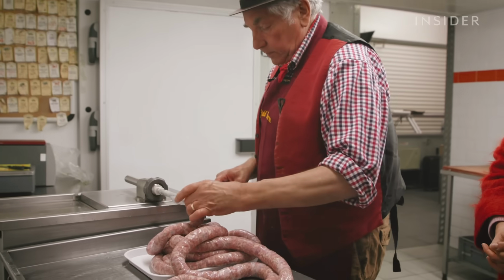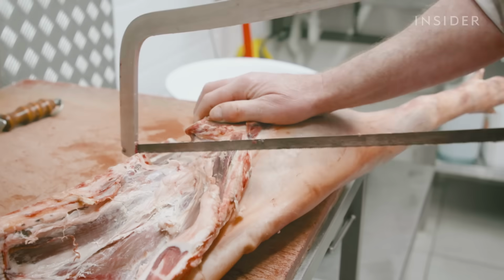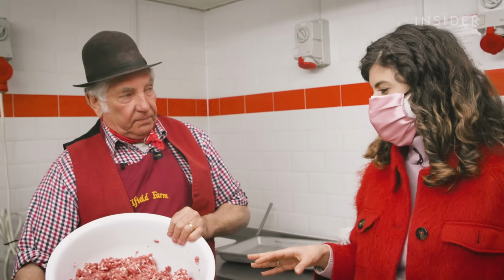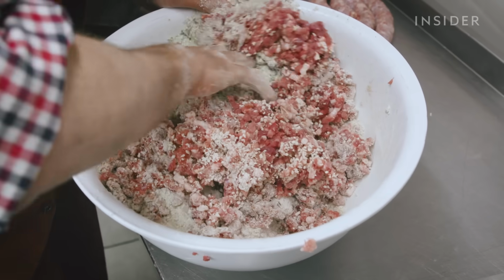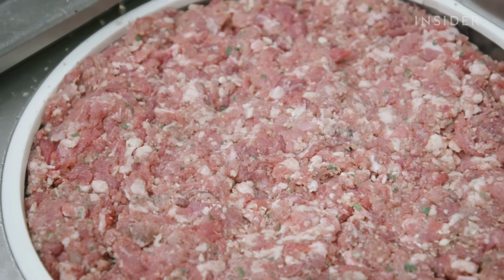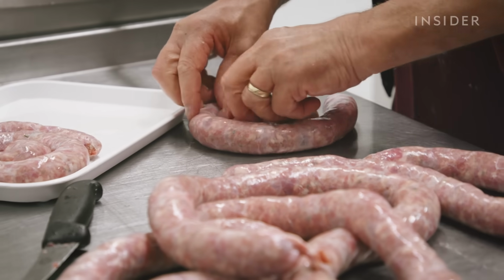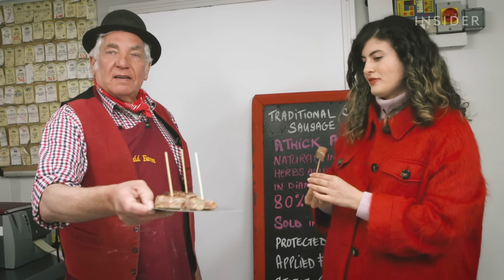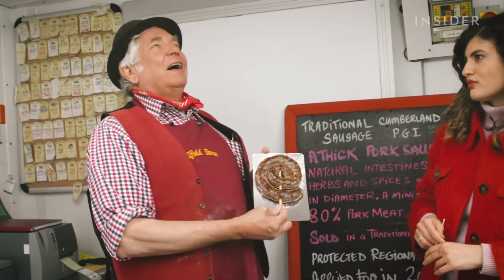How Traditional Cumberland Sausages Are Made In England | Regional Eats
You will spot it in a crowd thanks to its circular shape. But the reason why you will forever remember this sausage is the taste. With a coarser, juicier texture than other sausages and a flavorful aroma from the generous amount of spices, Cumberland sausages are a favorite in the UK. But the same distinctive features that have led Cumberland sausages to become one of the nation’s favorites have also endangered them, opening the way for more commercial imitations. We traveled to Barrow-in-Furness, Cumbria, and met with Peter Gott, a farmer and butcher who in the last 20 years has made it his mission to defend the traditional method of making Cumberland sausages.